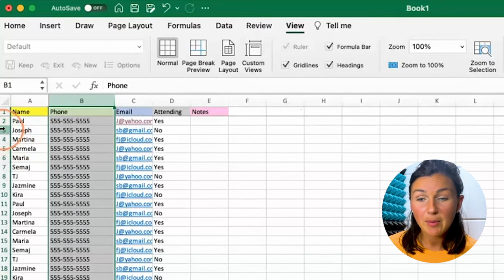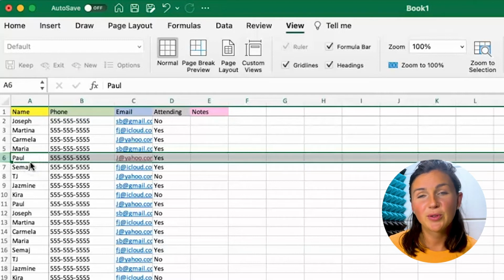Excel: How to Easily Move Columns & Rows in Microsoft Excel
In this video I will show you a very simple and quick way to move columns and rows in Microsoft Excel that requires no copy and pasting.  You will learn how to move a column left or right to a different location in your spreadsheet as well as move an entire row up or down.